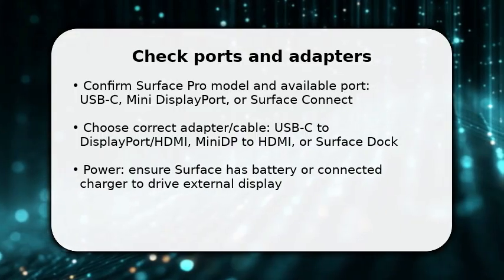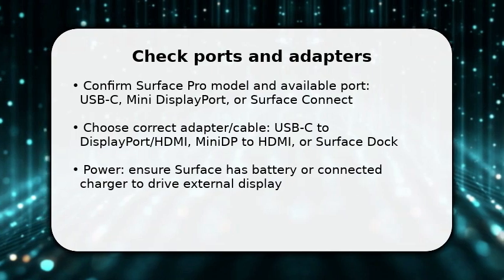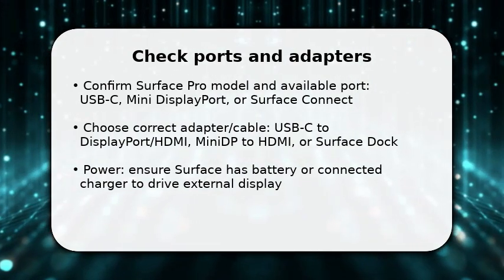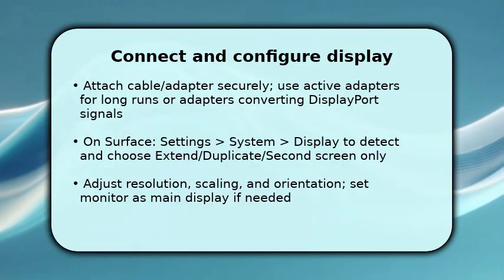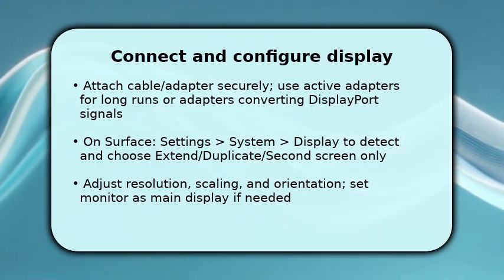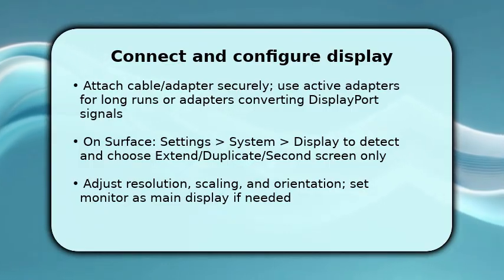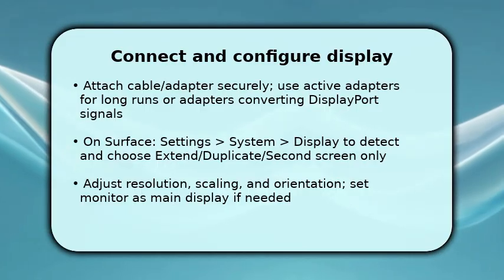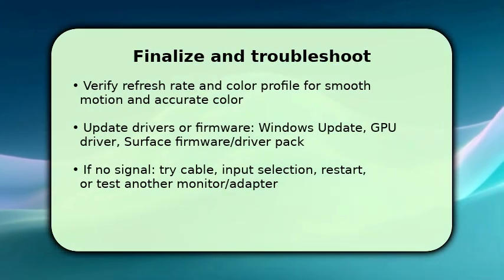How to Connect a Surface Pro to a Monitor (updated)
Discover the step-by-step guide to connecting your Surface Pro device to a monitor for enhanced productivity. This video covers essential tips, including cable selection and setup procedures.

connect surface pro, monitor connection instructions, USB-C adapter use, dual display set up, productivity enhancement with dual screens